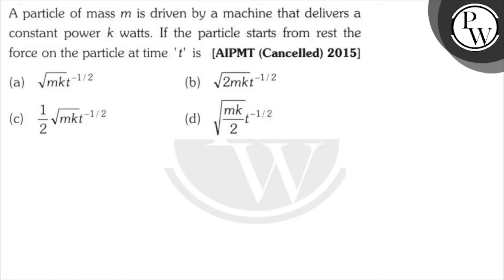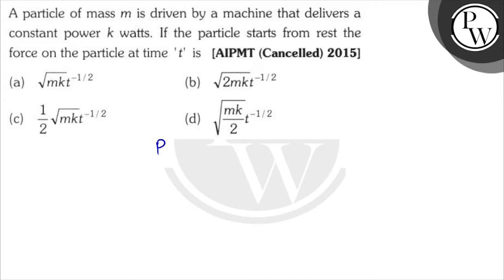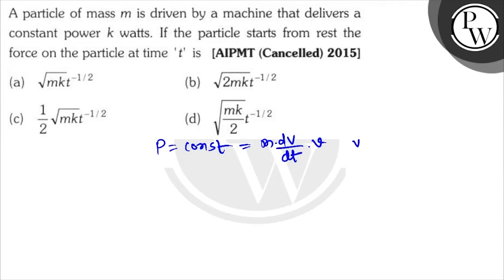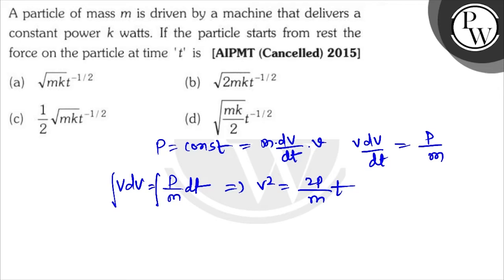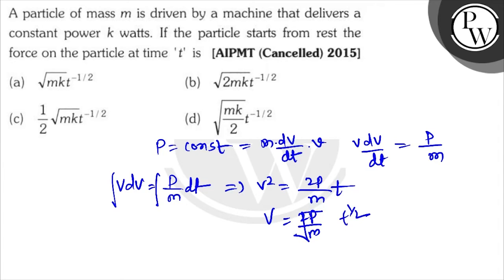A body is moving uni-directionally under the influence of a source of constant power supplying e...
A body is moving uni-directionally under the influence of a source of constant power supplying energy. Which of the diagrams shown in figure correctly shown the displacementtime curve for its motion